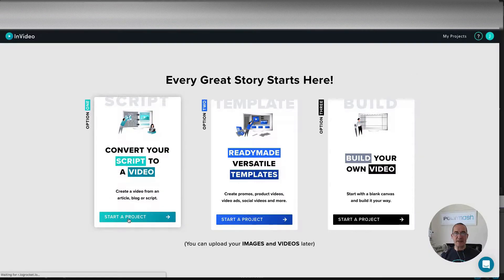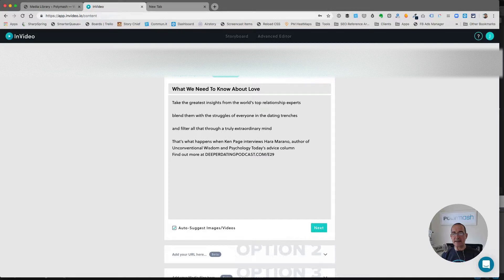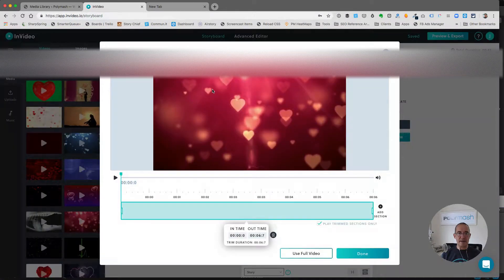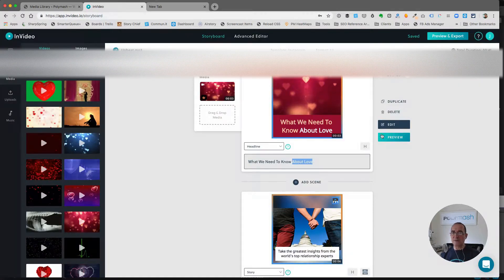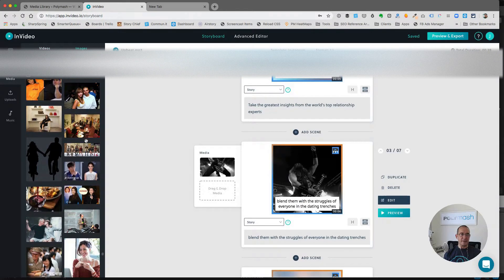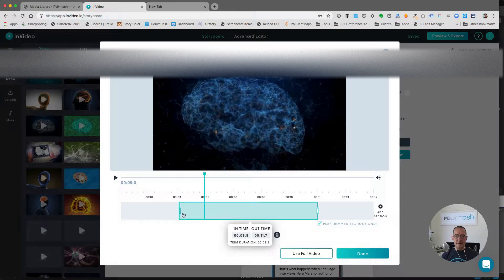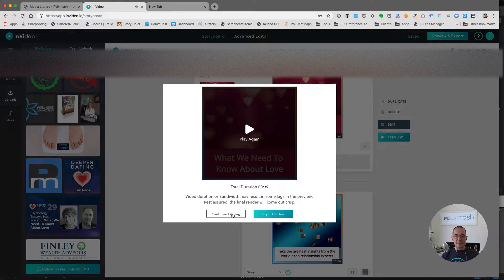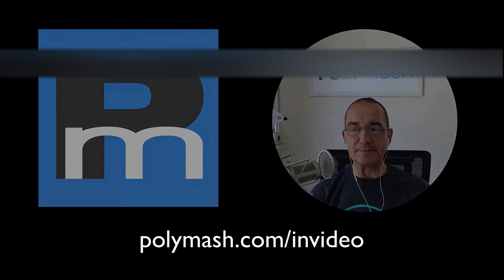Can this "Audiogram Alternative" Replace Wavve and Headliner? Invideo Tutorial for Podcasters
Here is a video walk-through of how we use the Invideo “text to video” mode to create our podcast storytelling videos to replace our podcast audiograms.

Read the full story behind why and how podcasters should create more compelling story videos for their podcast episodes.

00:00:00 Introduction
00:00:26 "Invideo" Audiogram Alternative [Starting with the Script]
00:02:15 Editing
00:07:40 Preview
00:08:29 Final Thoughts